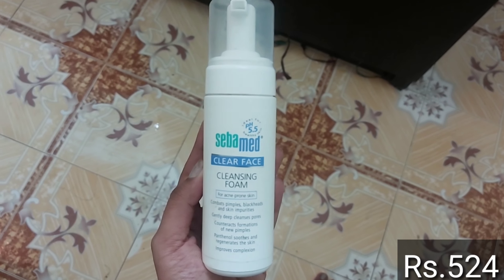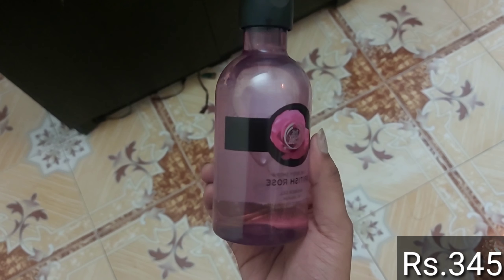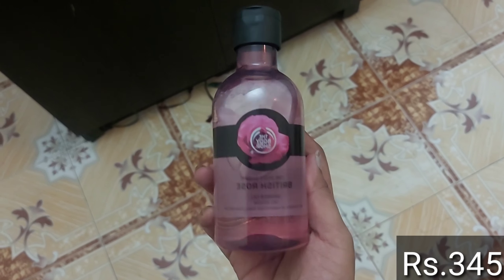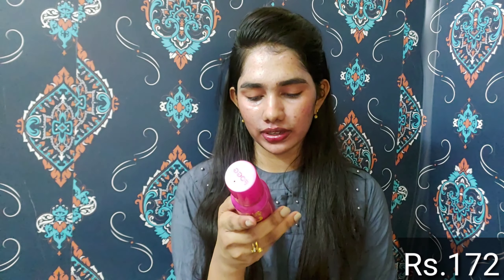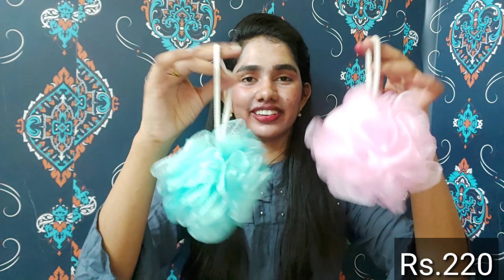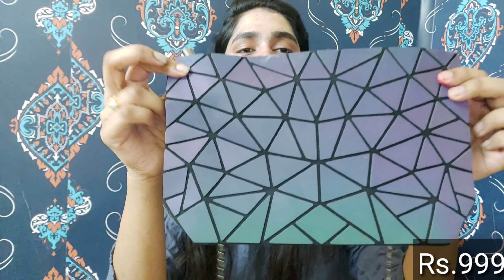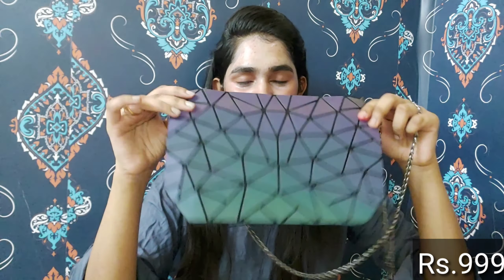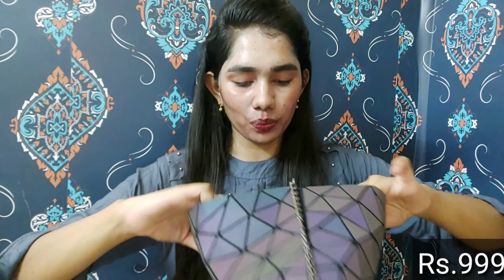Amazon beauty haul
beauty Buying Links :